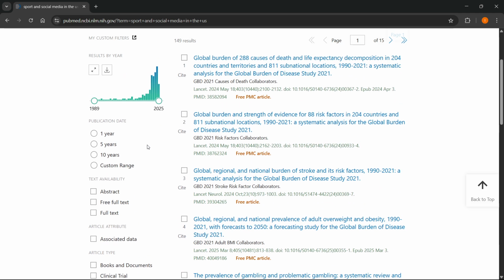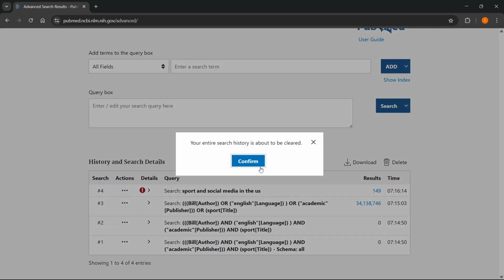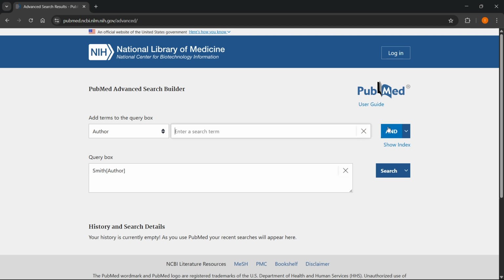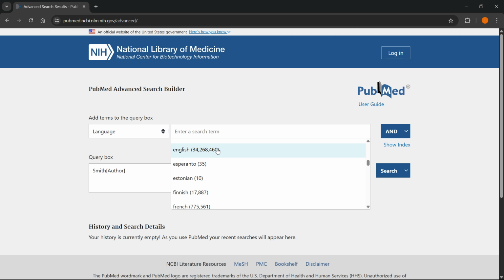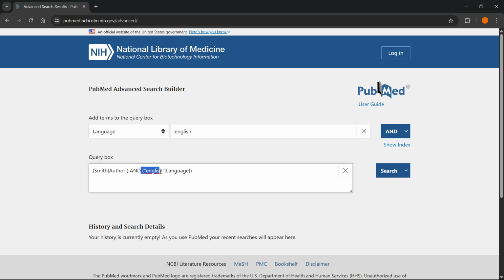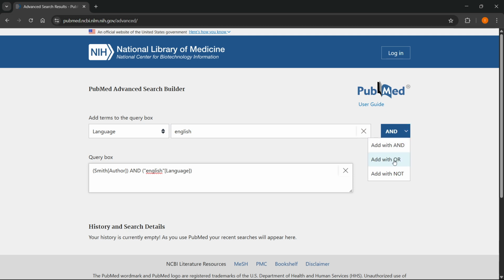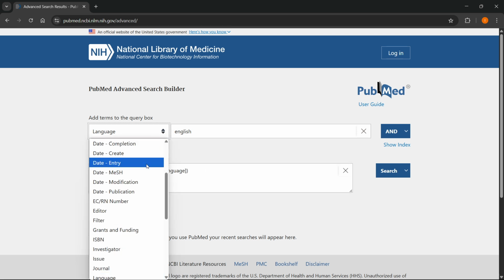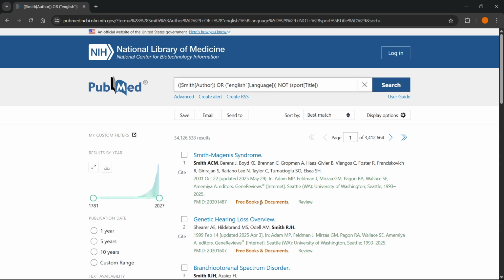How To SEARCH In PubMed (QUICK & EASY) 2026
In this video, I'll show you how to search in PubMed. This is a full guide on how to find research papers and medical articles in PubMed in 2026.

In case you've been trying to look up studies or references, this is the video you need to see!